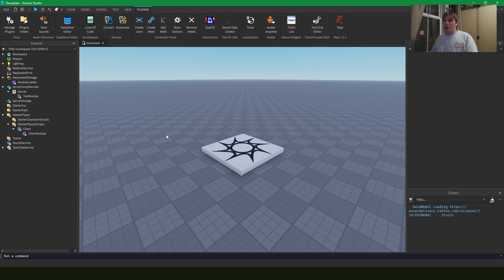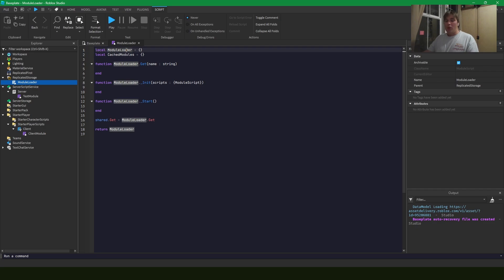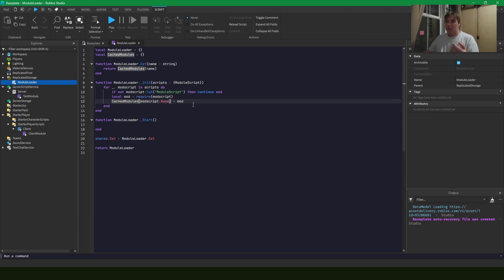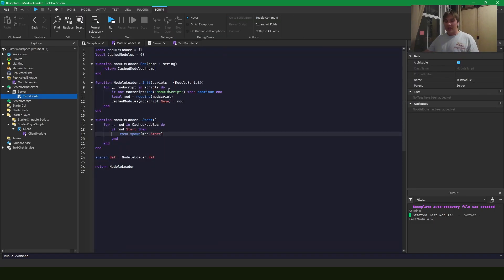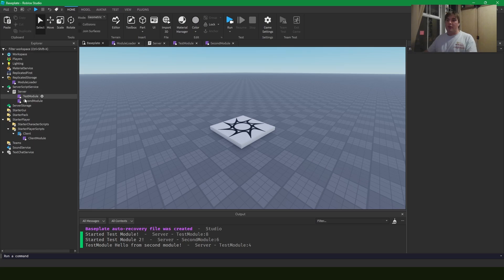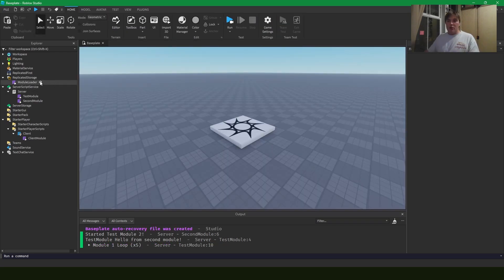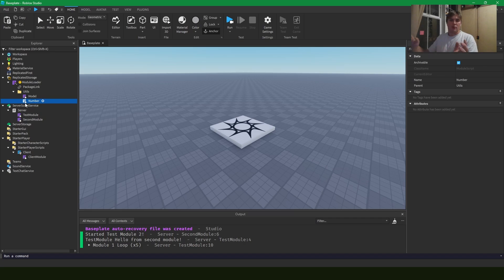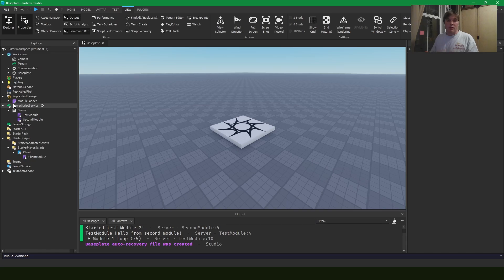Roblox Studio - Writing Your Own Module Loader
In this video I talk about writing your own module loader, the core concepts, a simple design pattern, and extending it further!

This tutorial is part of a series on ROBLOX Studio development. I'll continue to upload more complex and interesting topics over time!